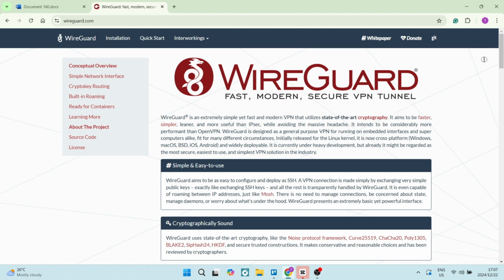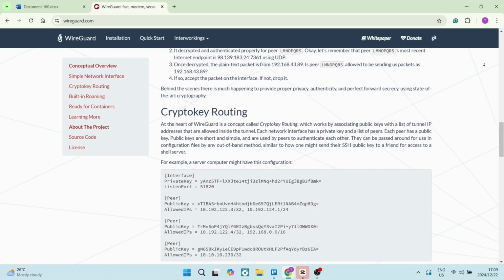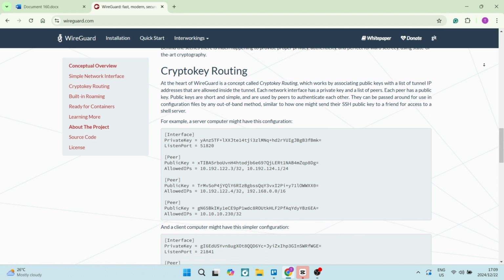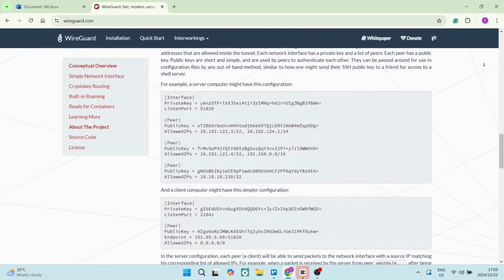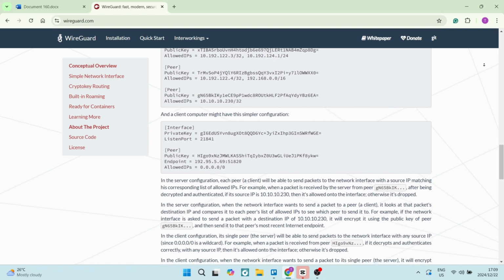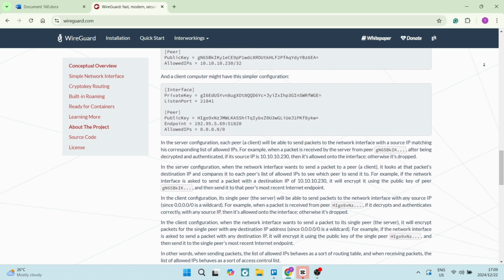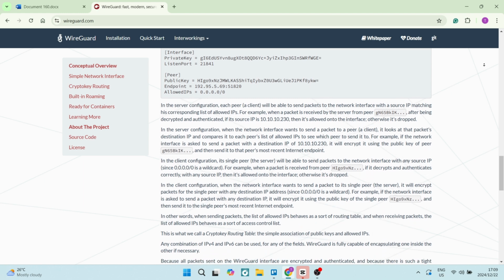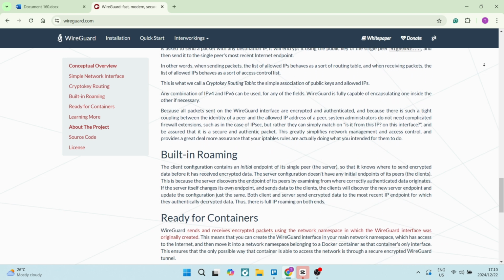Tailscale vs Wireguard | Which is Best in 2025?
In "Tailscale vs Wireguard: Which is Best?" we explore the merits of two innovative networking solutions. Tailscale, built on WireGuard technology, provides a user-friendly mesh VPN experience, ideal for secure remote connections. Meanwhile, WireGuard itself is a next-generation VPN protocol renowned for its efficiency and simplicity. We’ll compare their features, ease of deployment, performance, and security benefits. If you're considering implementing a secure networking solution, tune in to find out which option is best for your organization!

Timestamps

Intro – 00:00 – 00:17
Tailscale Features –00:18 – 01:28
Tailscale Drawbacks – 01:29 – 01:48
Wireguard Features – 01:49 – 02:24
Wireguard Drawbacks – 02:25 – 02:44
Conclusion – 02:45 – 03:06